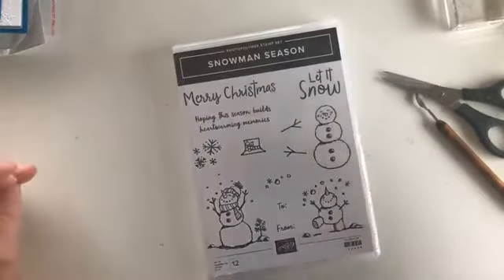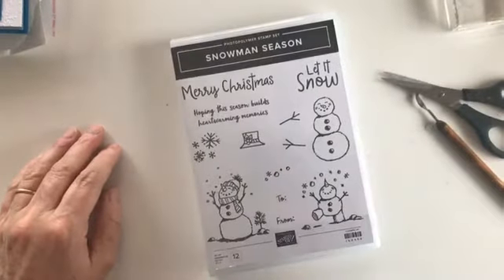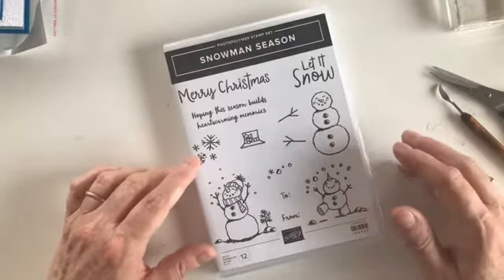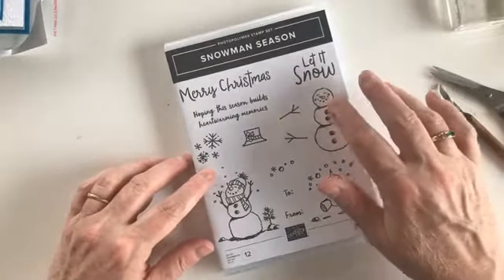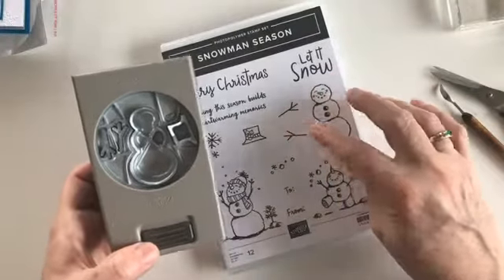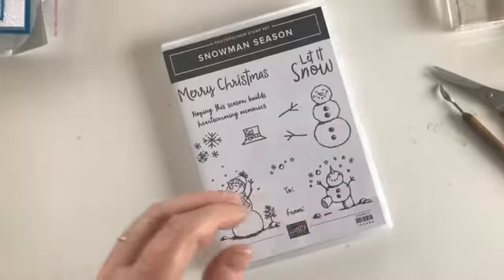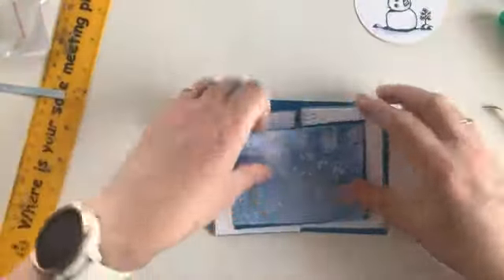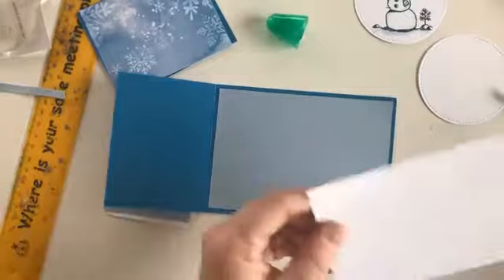Twelve Days of Christmas Projects number 9 featuring Snowman Season -Stampin Up! stampinwithjulianne